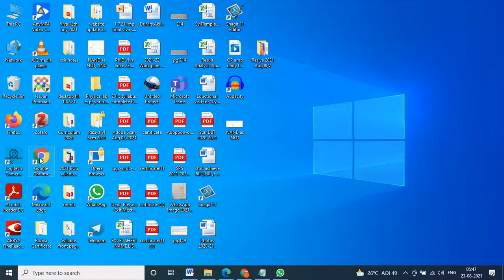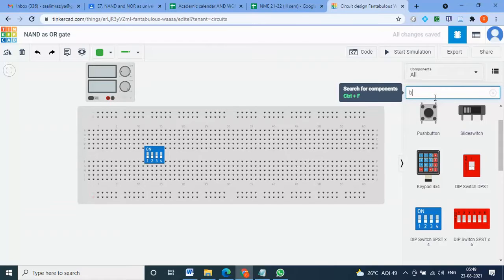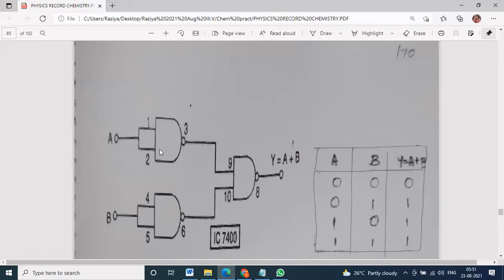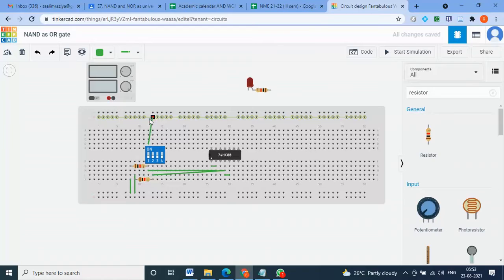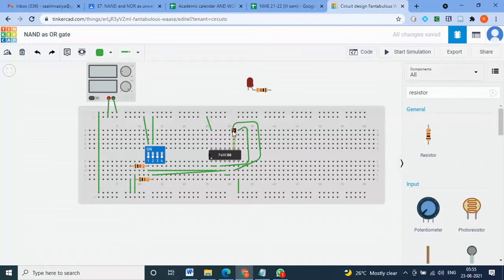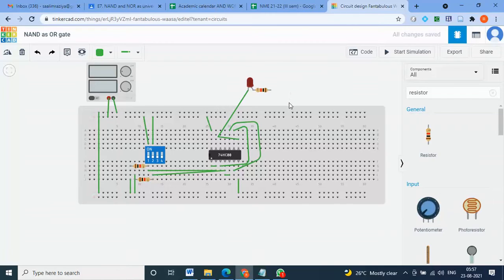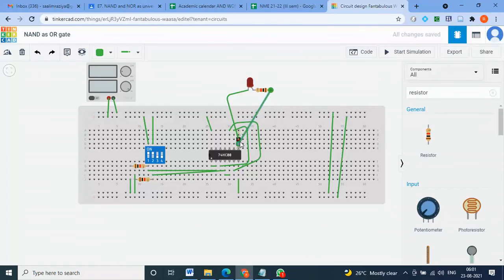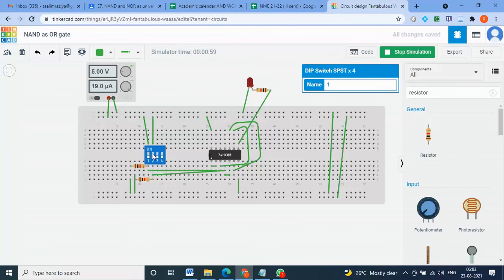NAND as OR gate l NAND Realization l universal gate l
NAND acts as a universal building blocks and helpful for B.Sc.Physics Student